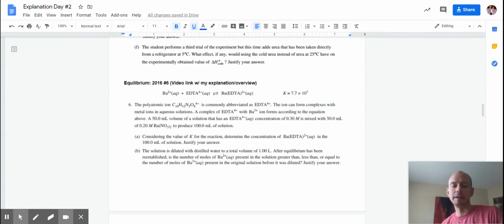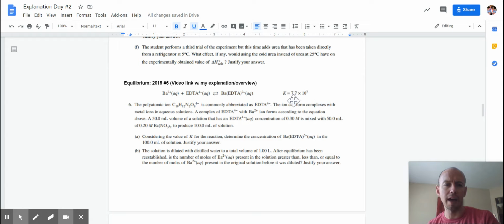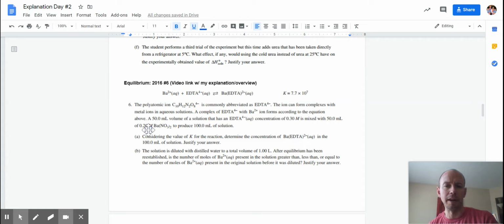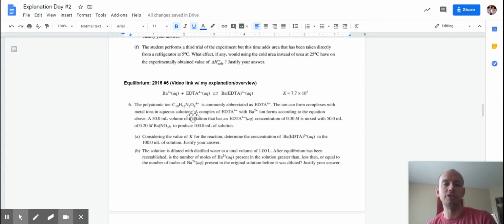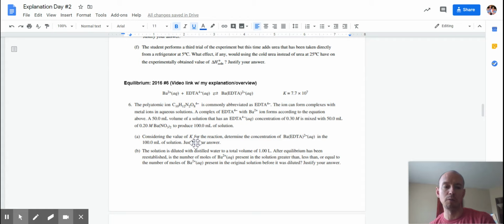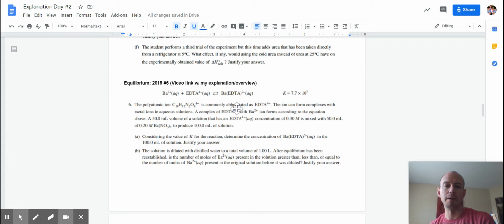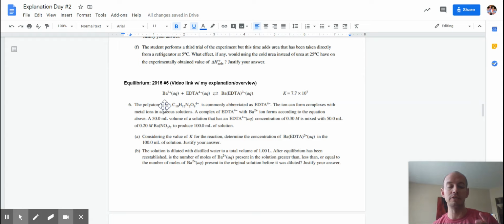Equilibrium Explanation Example